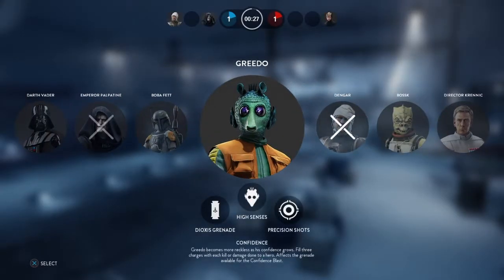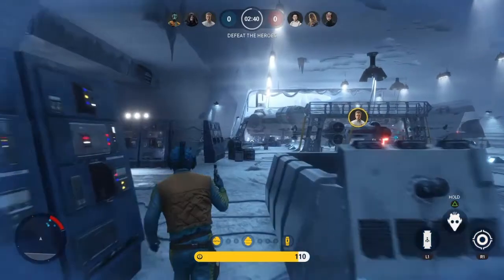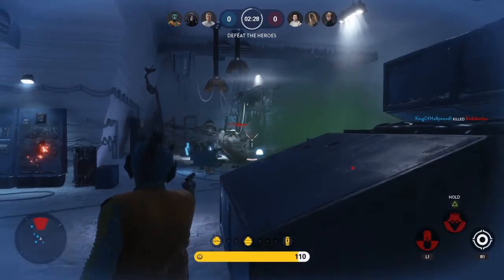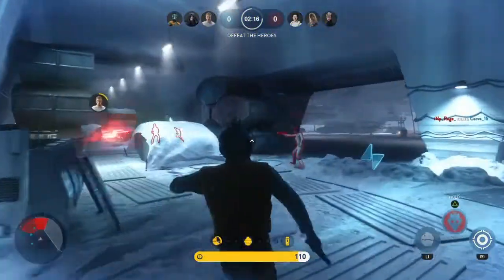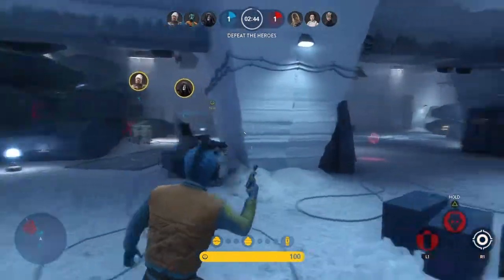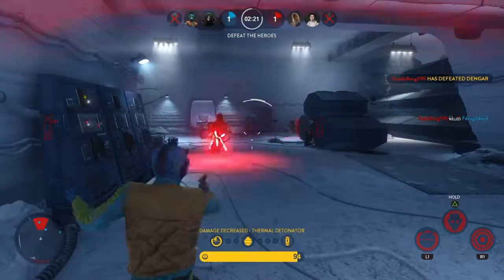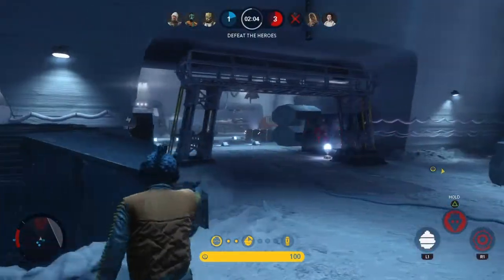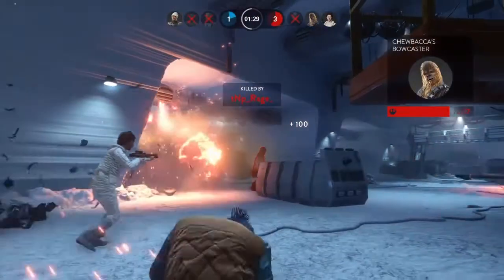Star Wars Battlefront - Greedo Walkthrough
Greedo Walkthrough.
Toughest gun slinger around. Greedo is full of greed with his precision shots, come and watch to find out.